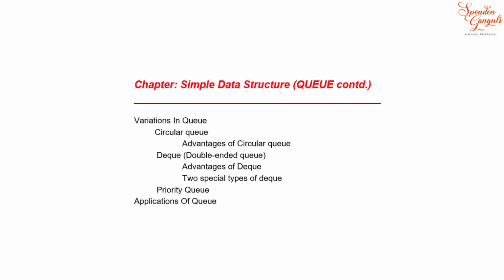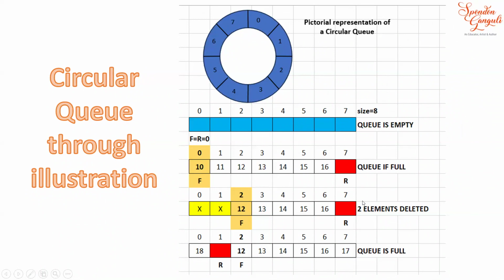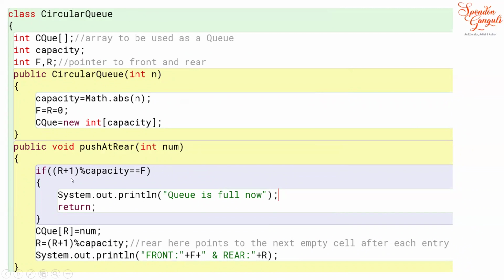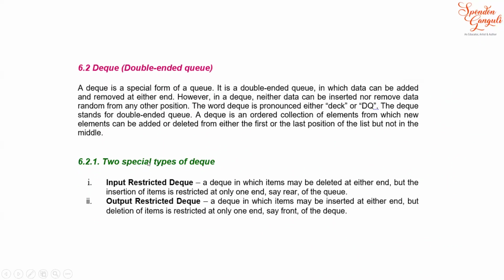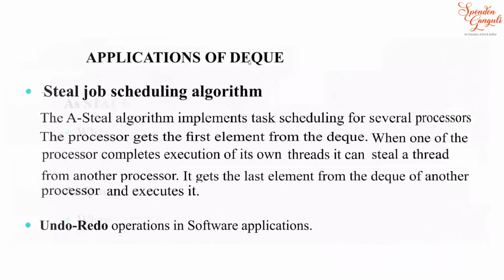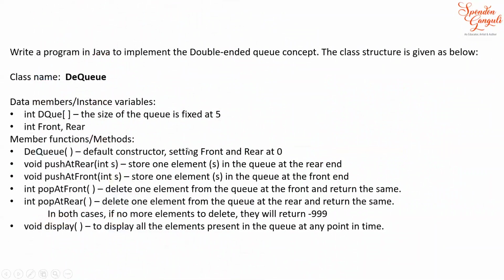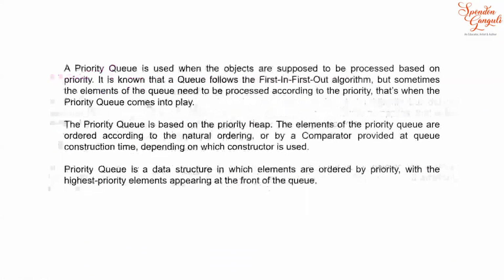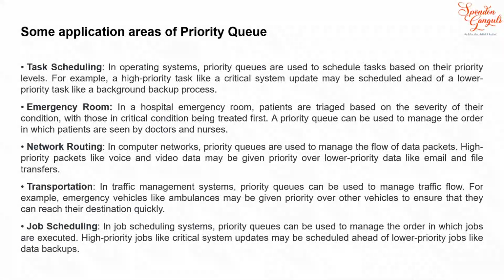Data Structure Part 2 (Circular Queue and Deque)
I am Spondon Ganguli, an educator in a reputed CISCE school and ISC examiner. I have prepared this video to help ISC students with their board examination in the subject of Computer Science. In this video, I have discussed data Structure, its classifications, and different types, and finally a few sample programs.
I have divided the Data Structure concept into three parts -
1. Stack and Queue
2. Variations in Queue
3. Linked List